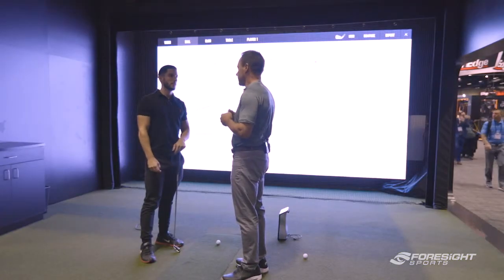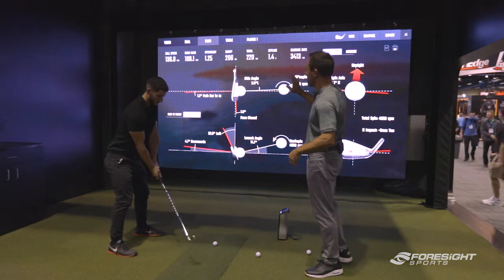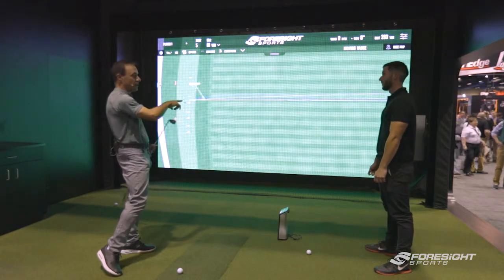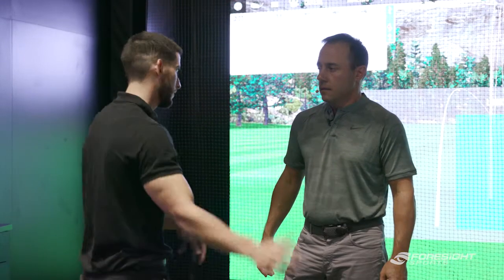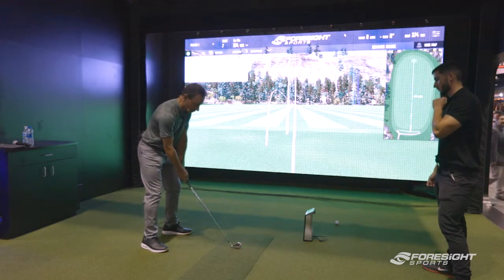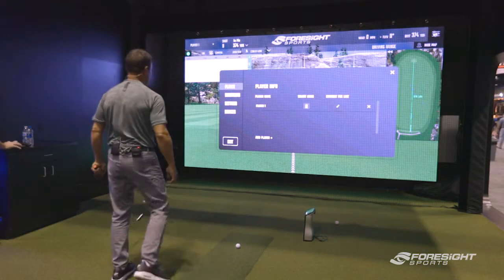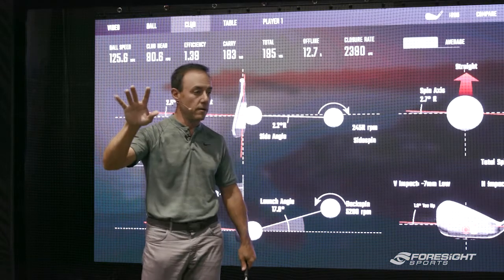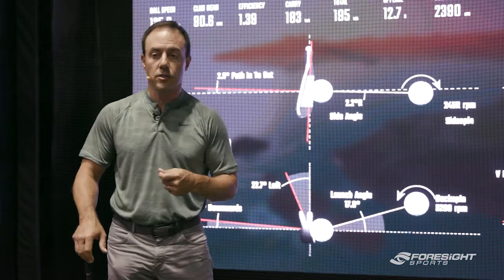Martin Chuck | PGA Show 2019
World-class golf instructor Martin Chuck discusses how he uses the GCQuad in his daily coaching practices, and why he feels it's the best launch monitor in the golf industry.